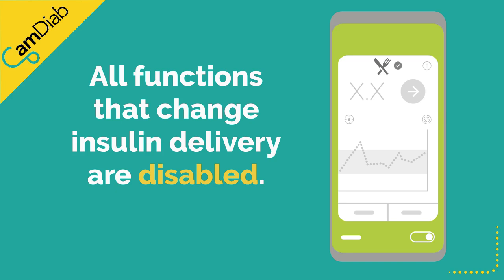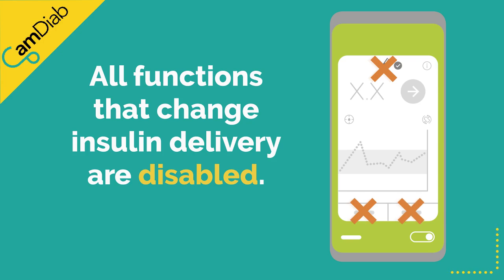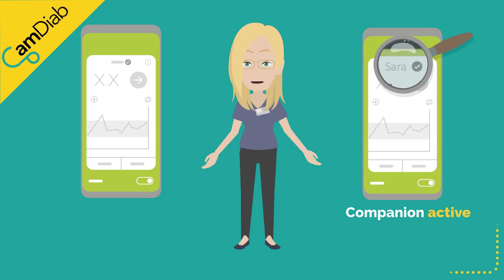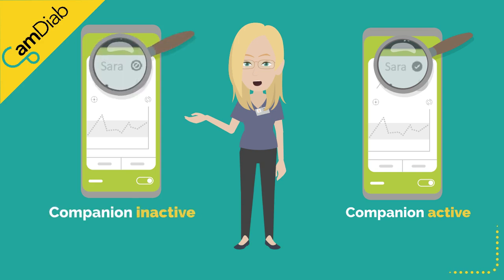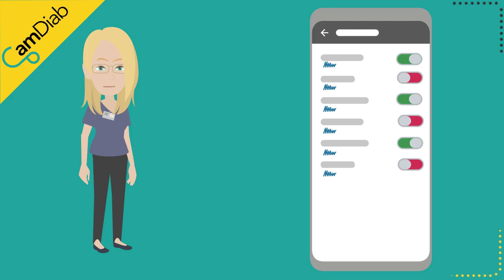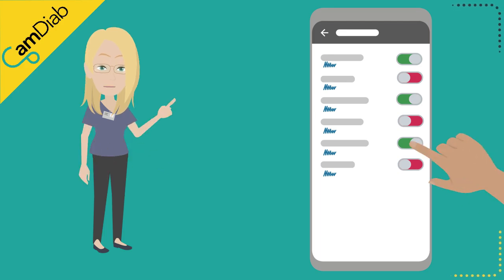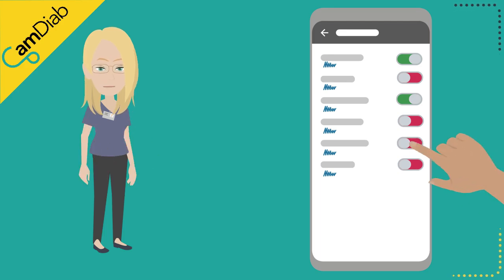CamAPS companion (EN)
CamAPS Companion is a way to remotely monitor your loved one's glucose and insulin information as well as receive alerts in real time. This short animation explains how it works...